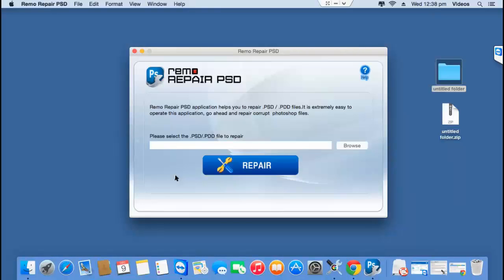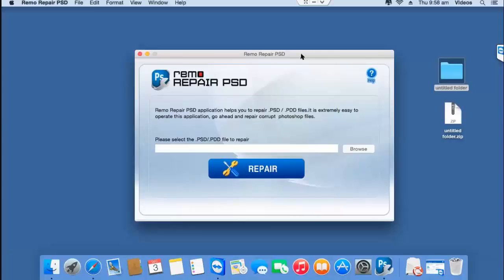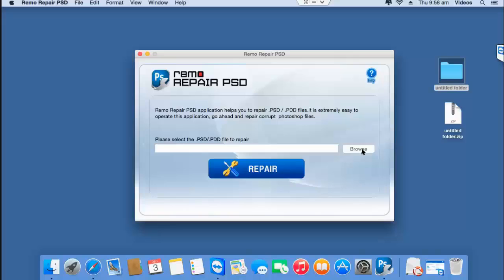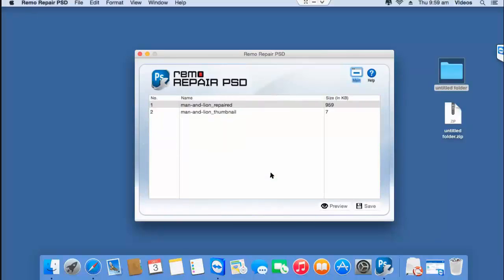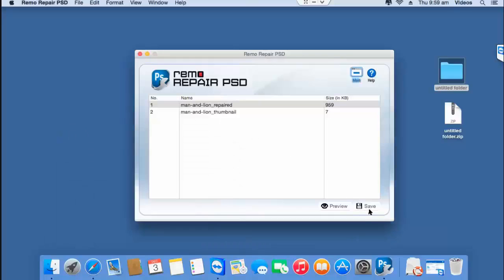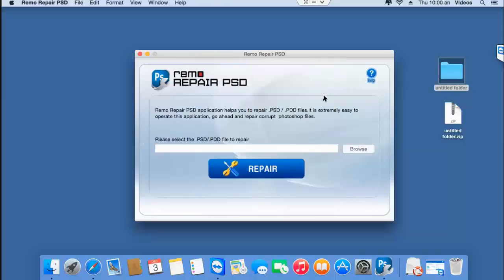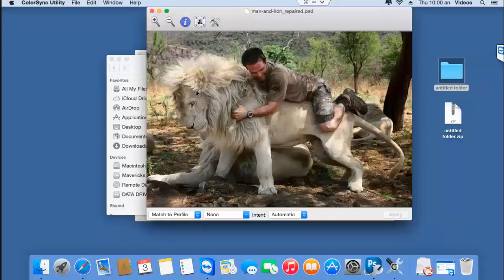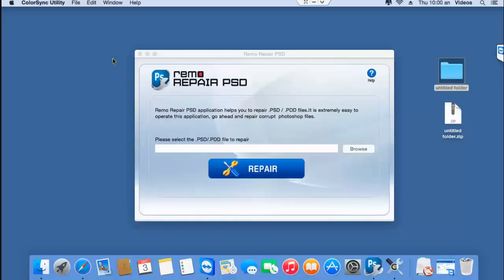How to Repair Accidentally Corrupted Photoshop File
Want to Repair Accidentally Corrupted Photoshop File? Then get the corrupted psd file recovery software from the above link and start to repair corrupted photoshop file on your computer in just a few mouse clicks. This photoshop repair tool can repair accidentally corrupted photoshop file of all sizes and created on all Photoshop versions. It uses a simple user interface that lets you repair and save the repaired PSD file back to a folder on your computer.

It can run on all versions of your computer and uses a repair algorithm that is fast and efficient. It doesn’t matter what caused your PSD file to get corrupt on your computer, this corrupted psd file recovery software can repair corrupted photoshop file regardless of what caused the file corruption. So, if you’re looking to repair accidentally corrupted photoshop files on your computer, then get the corrupted psd file recovery software from the above link today.